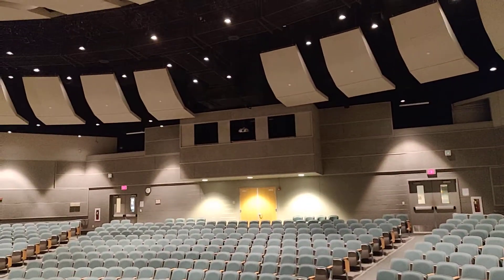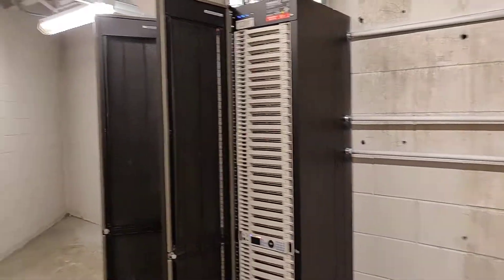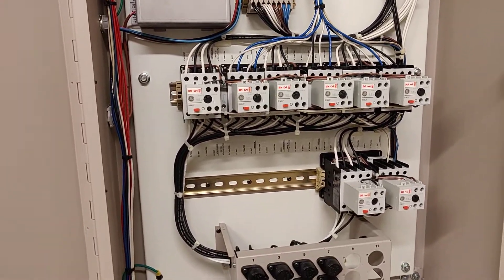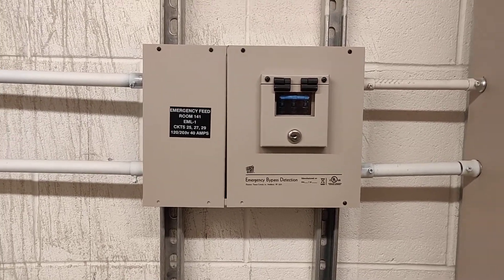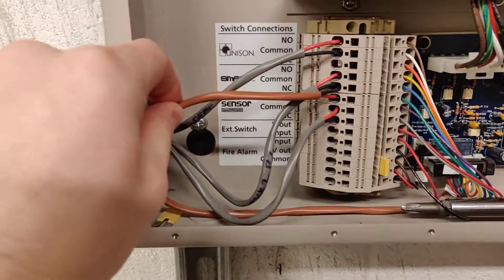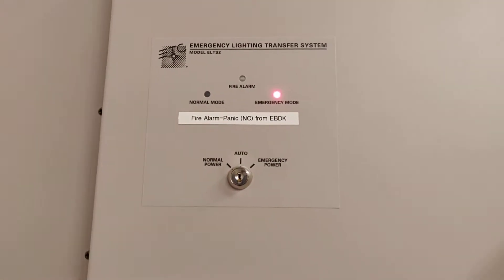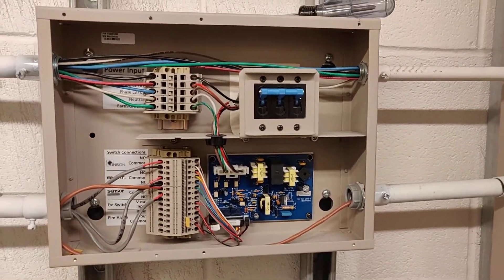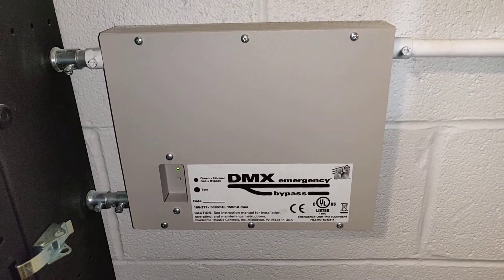ETC EBDK Emergency Lights Repair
I had a service call on an ETC dimmer system where the house lights would not fully turn off. Come along as we diagnose what the problem is.